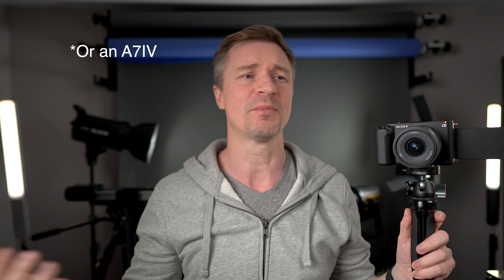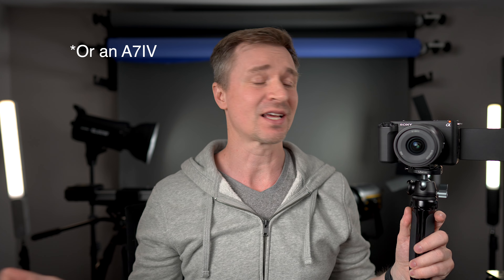Sony ZV-E1 Overheating Tests and Unlimited Recording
In this video I show a very basic method people have used for years to prevent overheating in cameras. It's simple - and it works.

Gera I used to make this video (affilate)